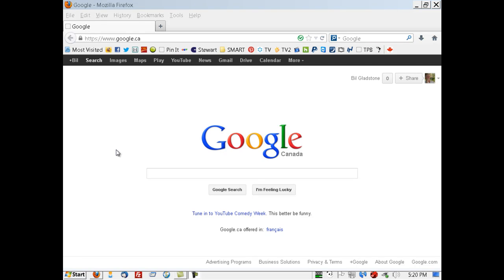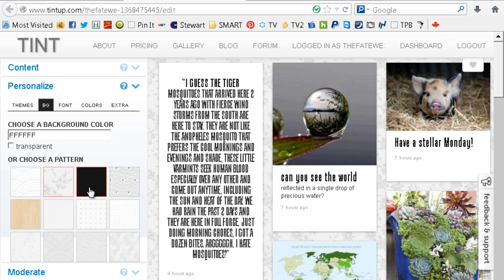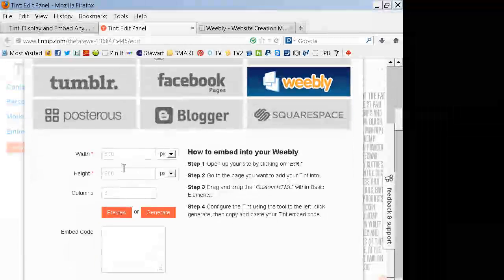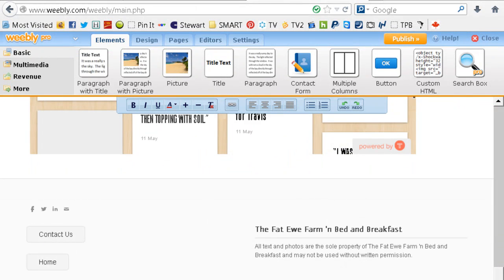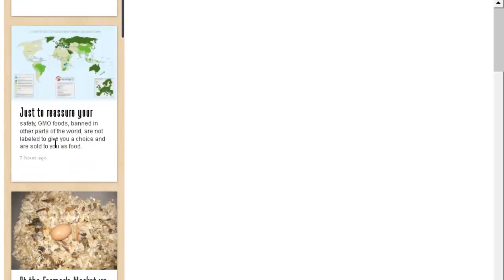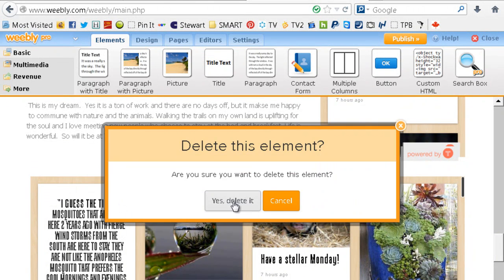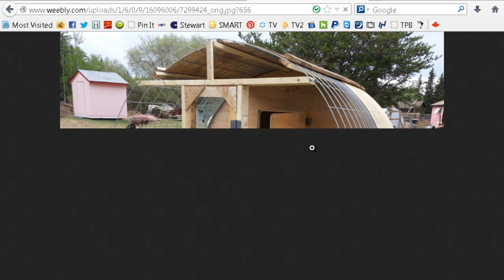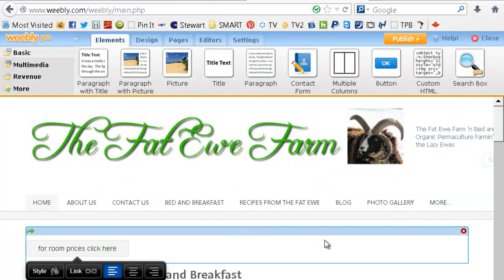Facebook-Tint-Weebly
How to insert your Facebook feed into your Weebly site, using Tint.